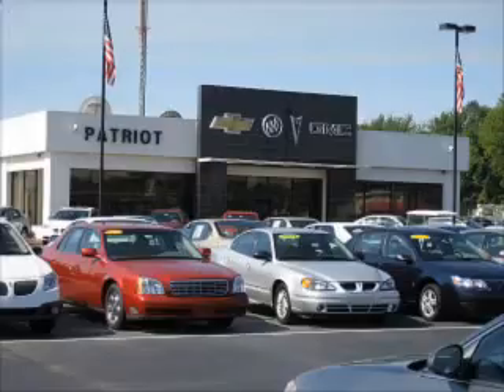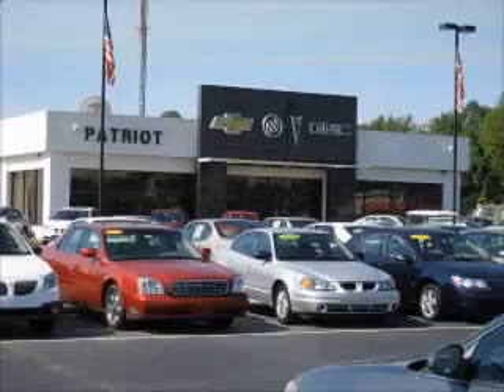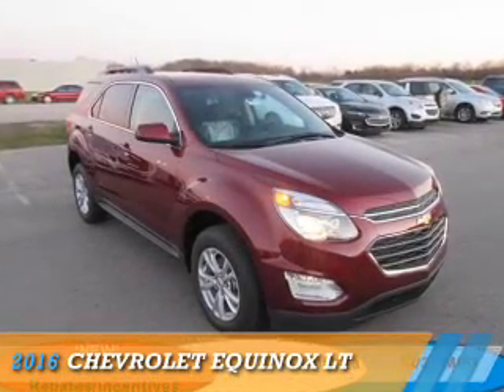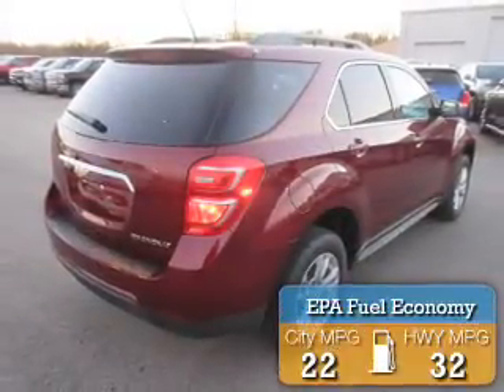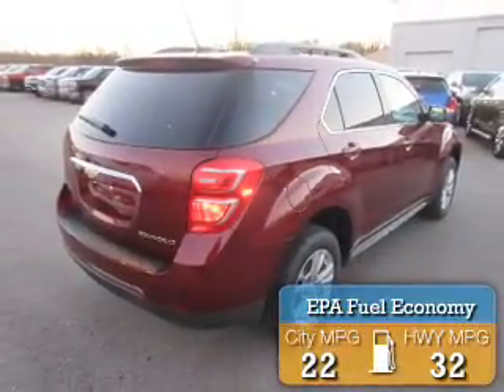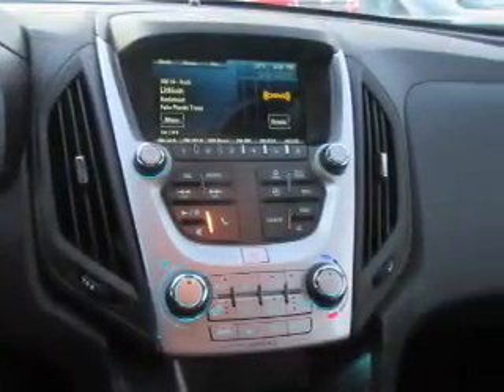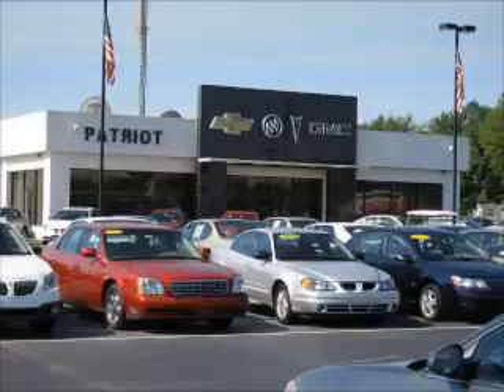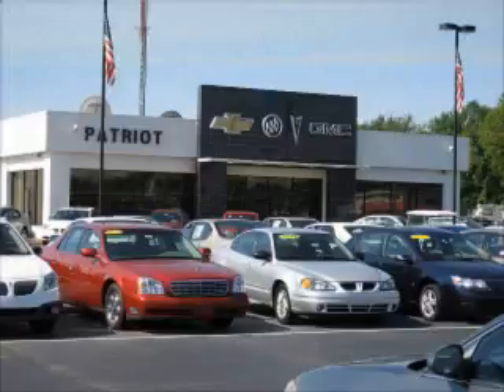2016 Chevrolet Equinox P5113 - Princeton IN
Year: 2016
Make: Chevrolet
Model: Equinox
Trim: LT
Engine: 2.4 liter 4 Cylindercylinder FWD
Transmission: 6-Speed Automatic
Color: Red
Mileage: 1
Address:
2843 State Rd 64 West
Princeton, IN 47670
VIN:2GNALCEKXG1136682